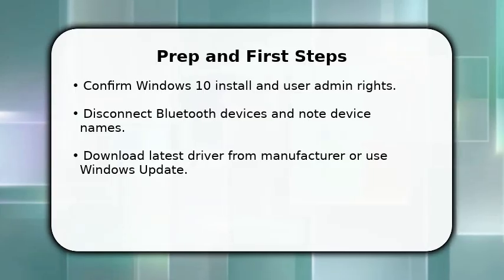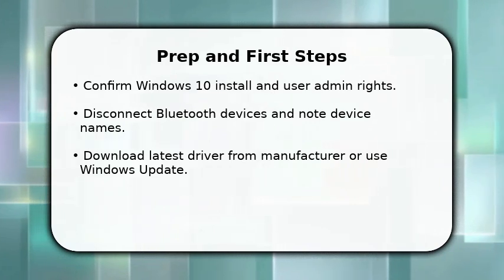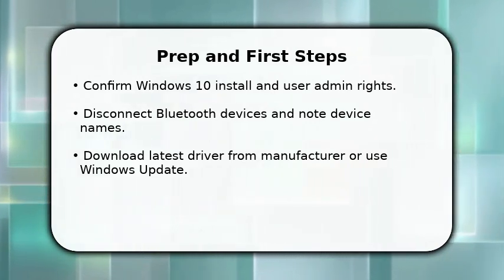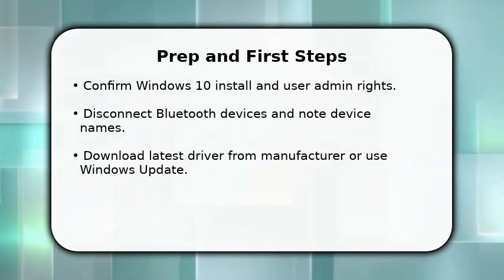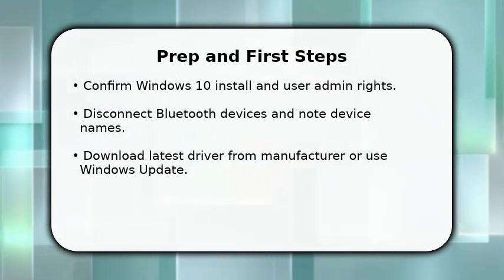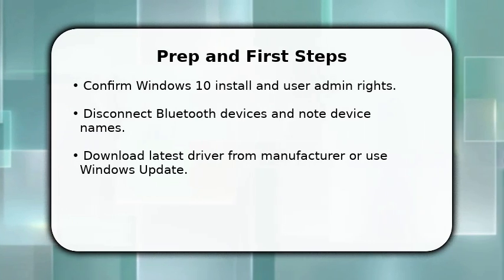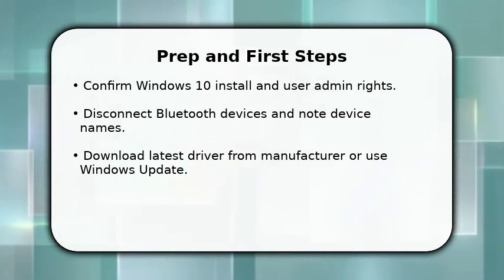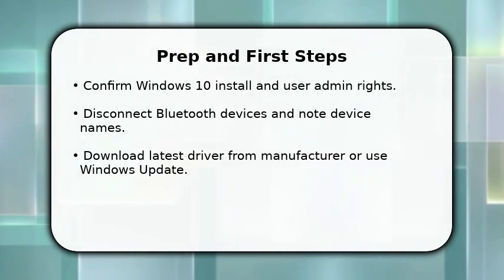How to Fix Bluetooth Driver Error in Windows 10 - Step by Step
How to Fix Bluetooth Driver Error in Windows 10 - Step by Step | 🔒 Surfshark VPN Deal — Stay private and secure. $1.99/mo + 3 Months Free ▸

Experience relief from Bluetooth driver errors on Windows 1носит a step-by-step guide to diagnose and fix common issues. Learn how to update drivers, restore defaults, or reinstall the necessary software for seamless connectivity with your devices.

Bluetooth Driver Error, Windows 10 Fix Bluetooth Issue, Troubleshoot Windows Bluetooth Problem, Update Bluetooth Drivers in Windows 10, Resolve Connectivity Issues on PC